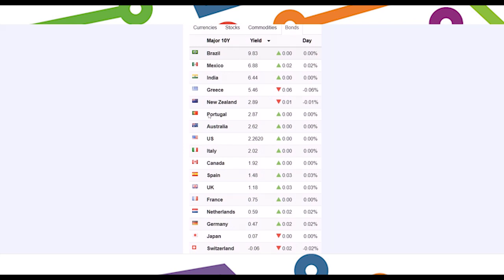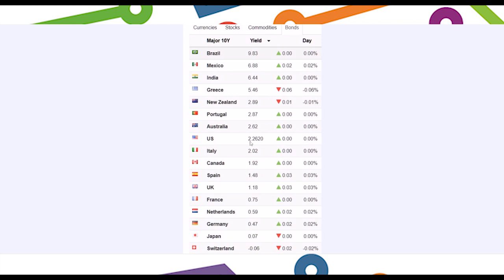WHAT IS A 10 YEAR TREASURY BOND